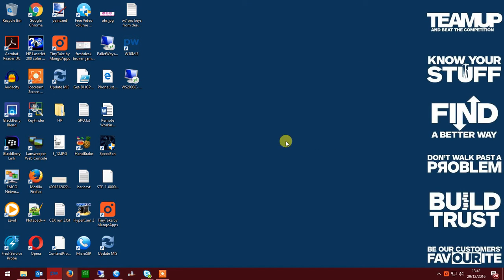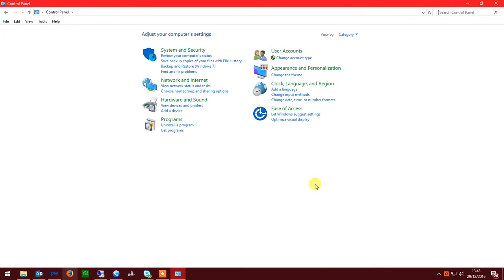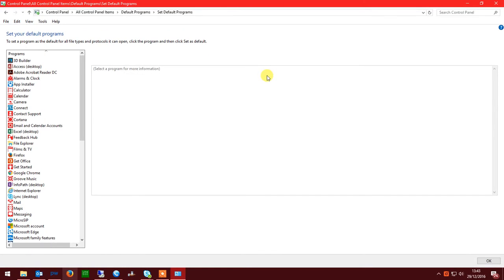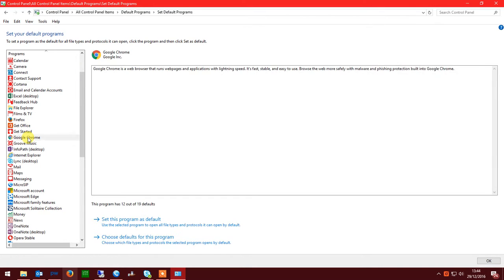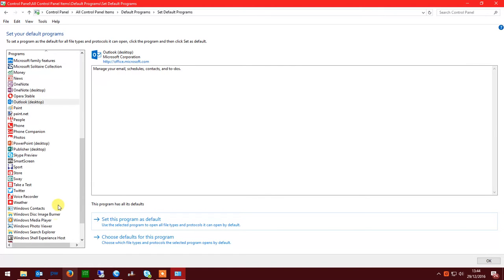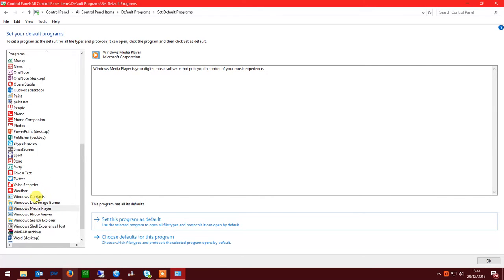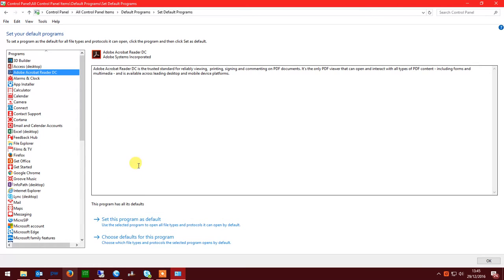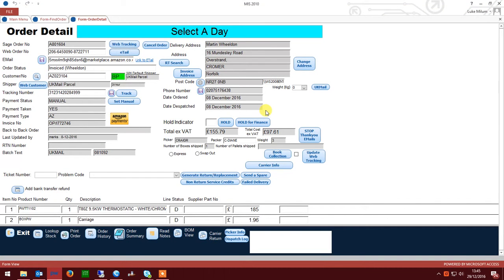default apps solution 1